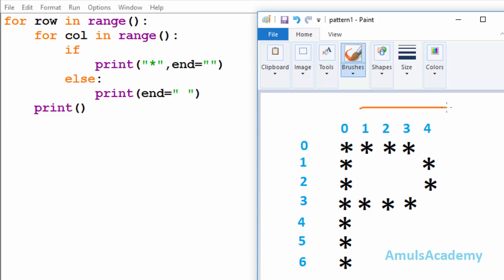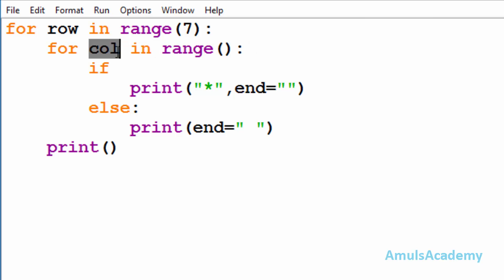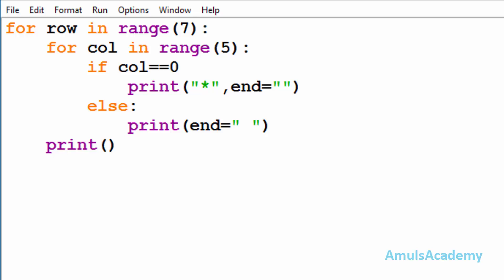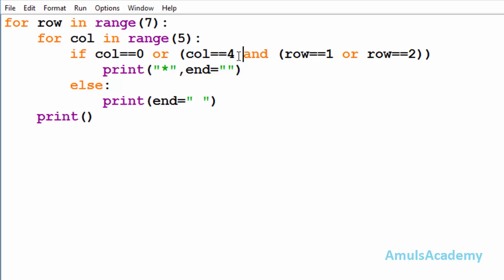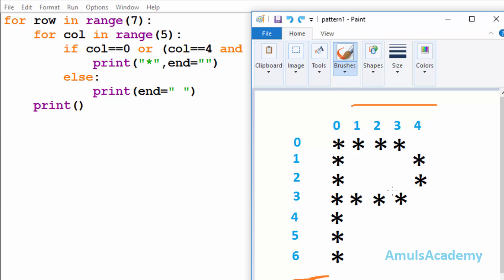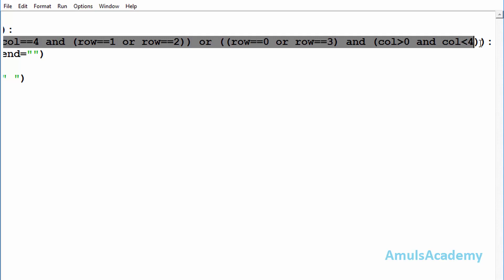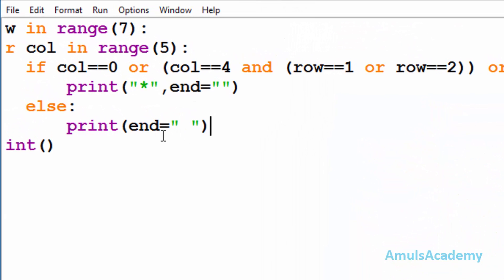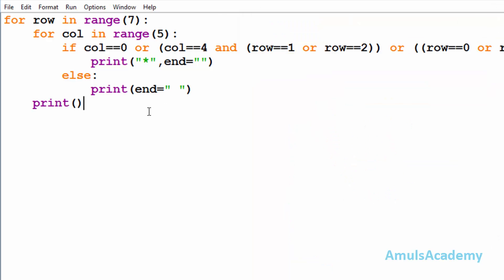Python Pattern Programs - Printing Stars in P Shape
In this Python Pattern Printing Programs video tutorial you will learn to print star '*' in P shape in detail.

To print star Pattern in P shape in python you have to use two for loops. the first loop is responsible for rows and the second for loop is responsible for columns.Then we are using if else conditional statements that is because we are not printing stars in each row and each column we need stars in particular pattern for that we need conditions.here we are using logical and logical or operators.

in python 3 you write print like this:
print("*',end="")

in python 2 you need to write:
print "*",